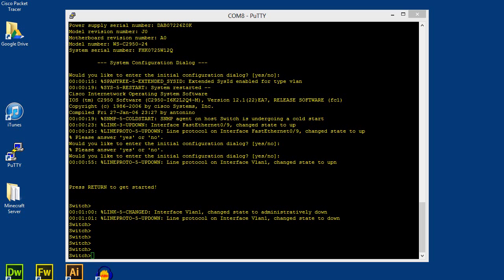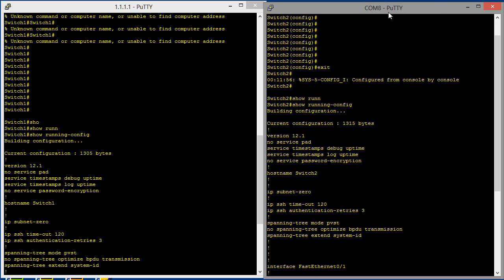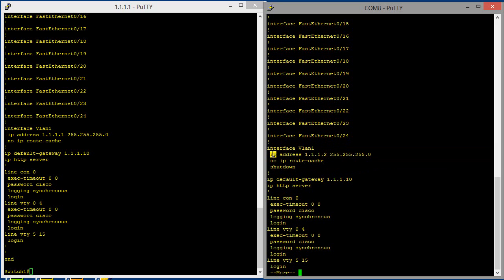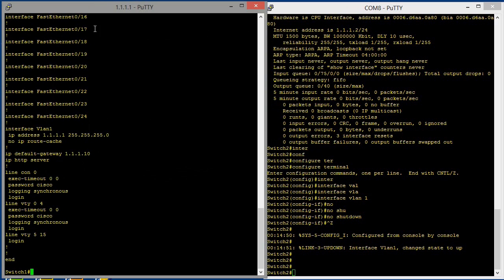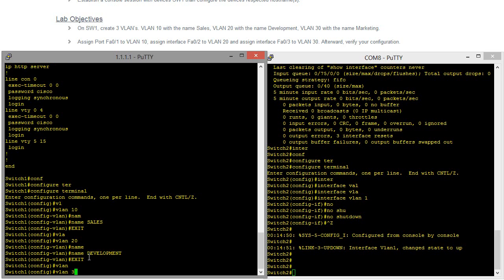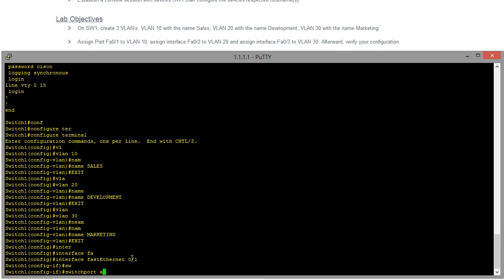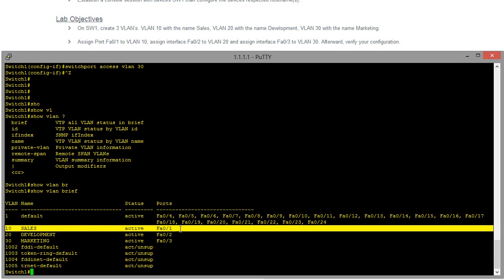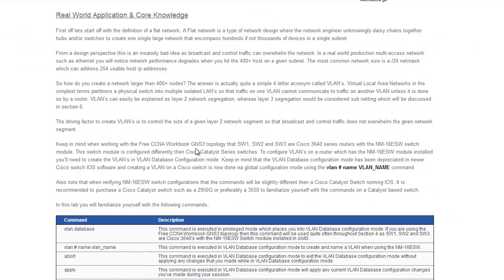CCNA Lab: Creating And Naming Vlans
Like and Subs are appreciated, feedback is welcome

Tags and Stuff: InsaneXFlunky, Gaming, PC, "Ace of Spades", Minecraft, "Jorge Almazan"